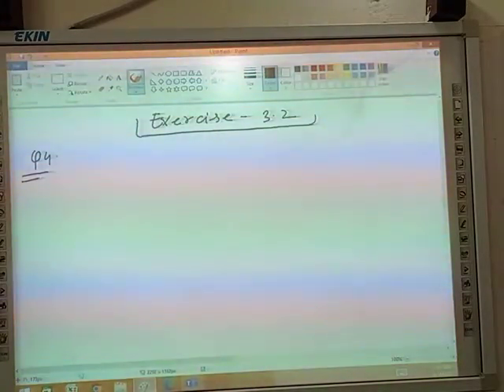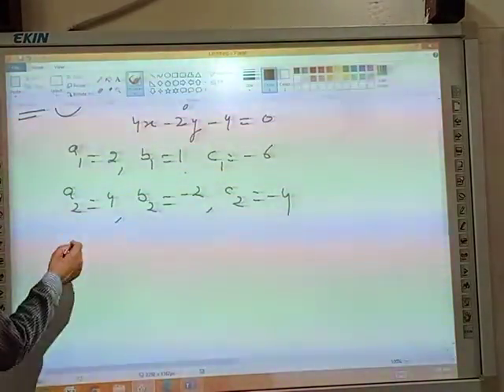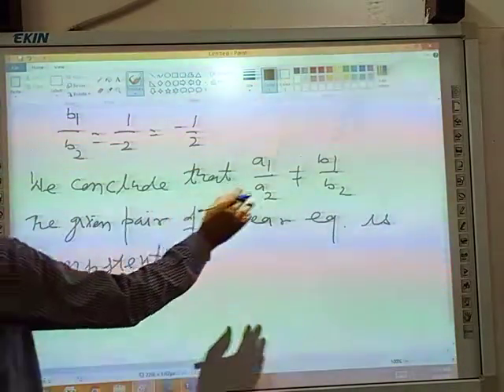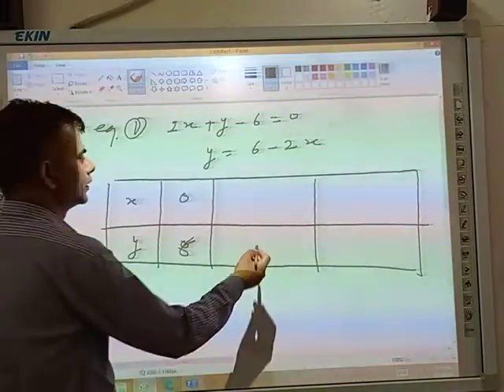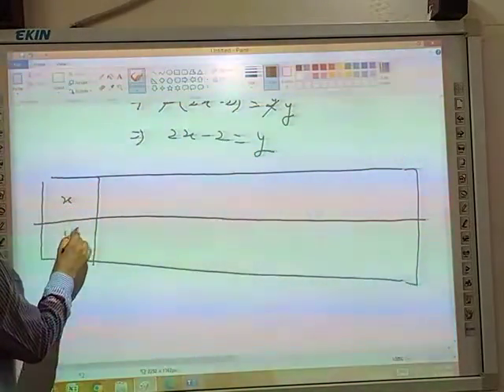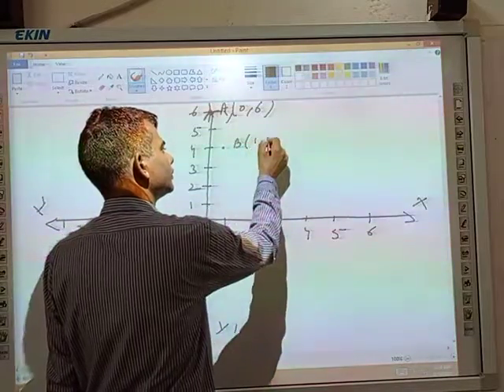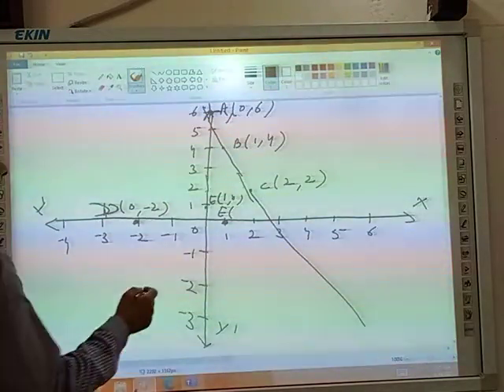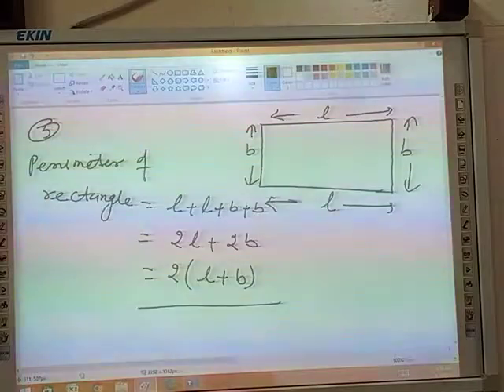Date-14/06/2021(Monday),Class-10th-Maths,Topic-If consistent, draw graphically a pair of linear eq.